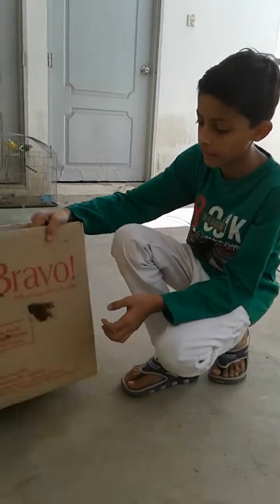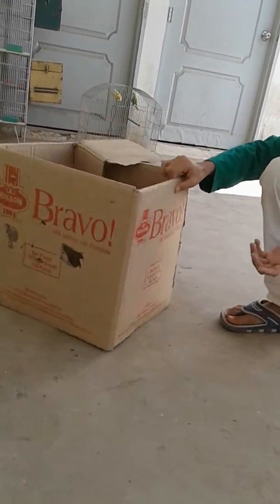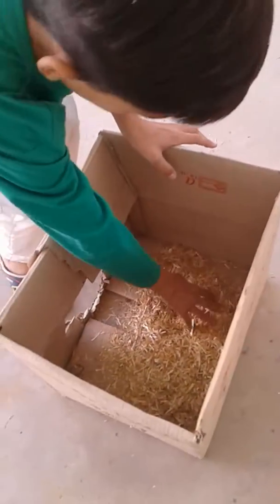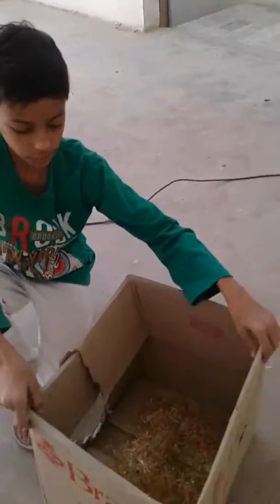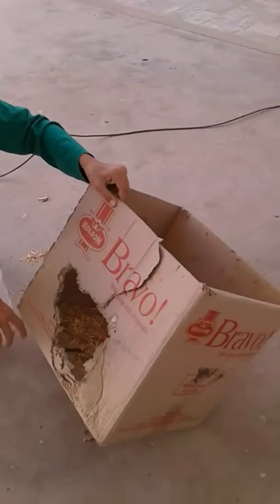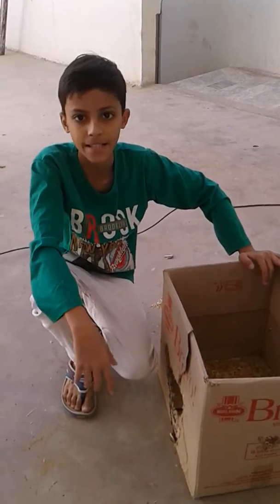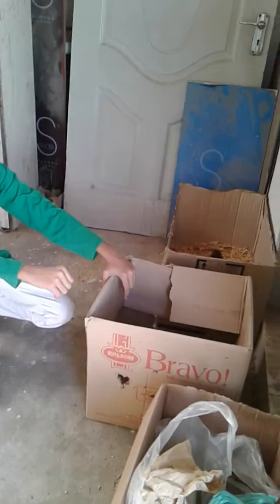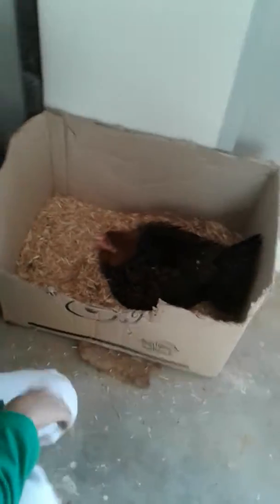How to make your hen sit on eggs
How to make sit your hen on eggs